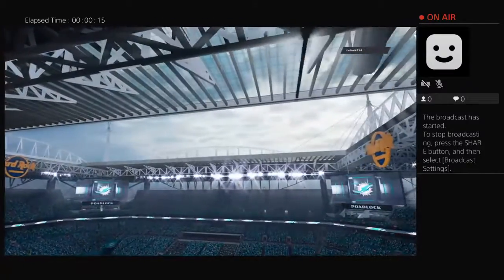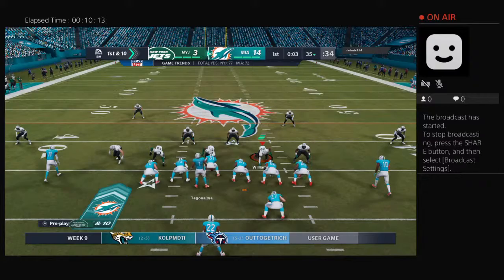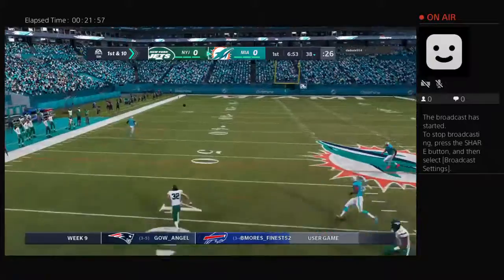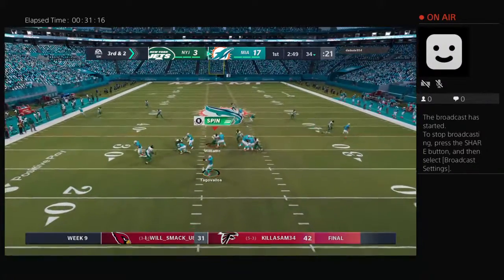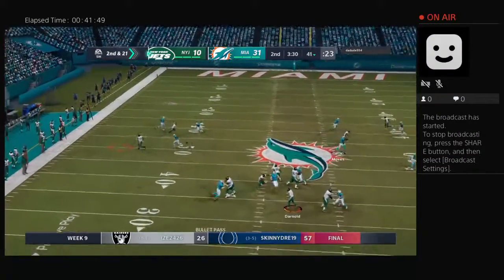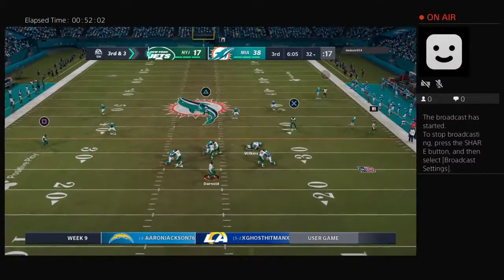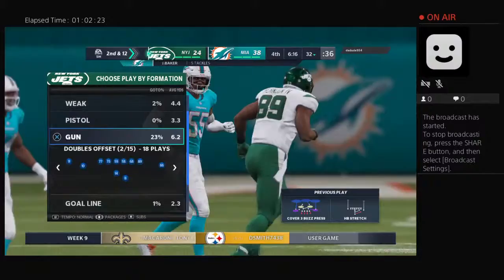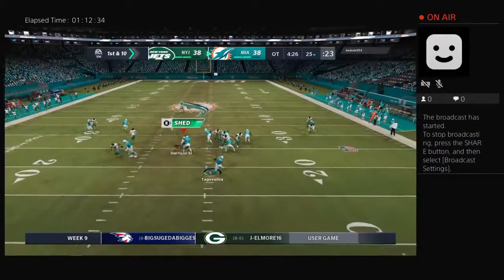QBKILLAH82's Live PS4 Broadcast